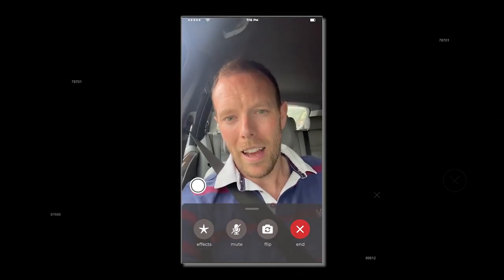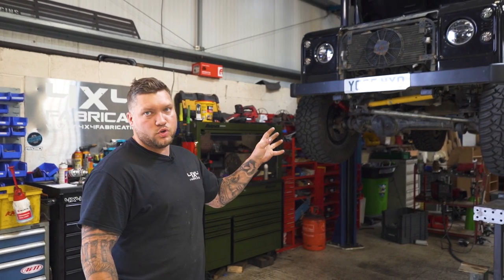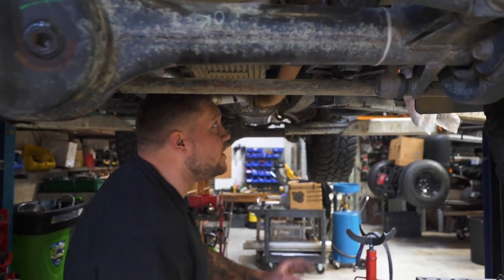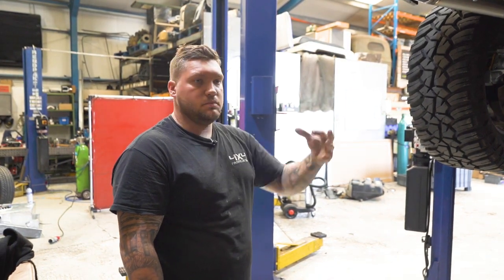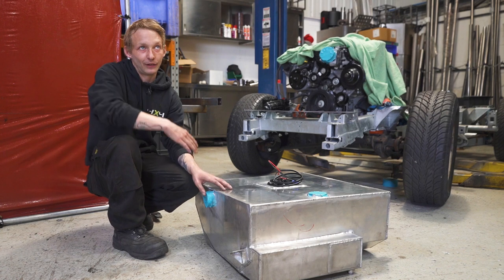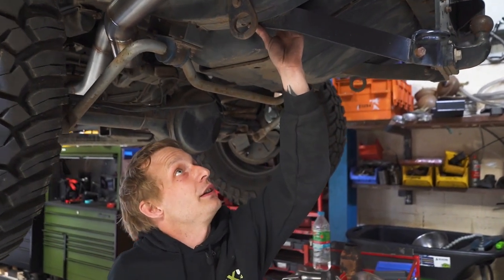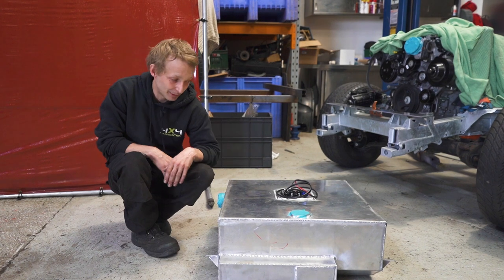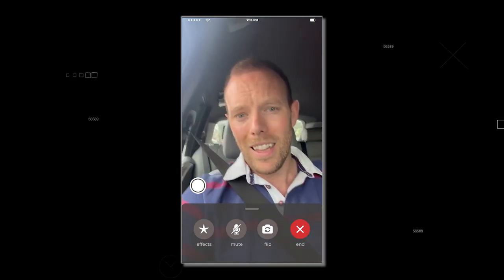THIS IS WHAT GOES WRONG WITH ORANGE LAND ROVER DEFENDERS | MAHKER WEEKLY EP014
Checking in on the progress of some of the long term builds and a look at what the lads are up to this week whilst the boss is away!

Here at Mahker, Landrover Defender conversion and restoration is what we do. From our workshop near Whitchurch in Shropshire we bring you the most epic builds.